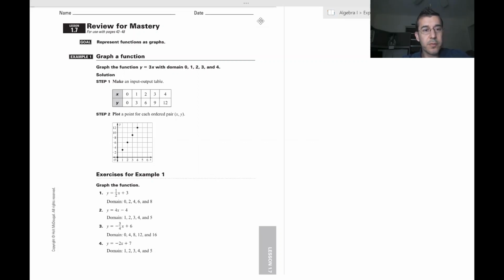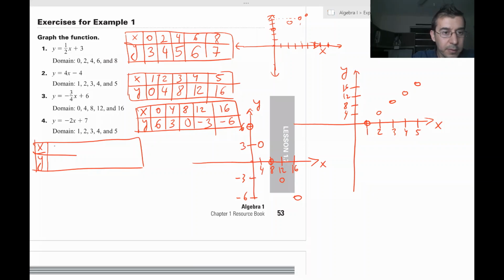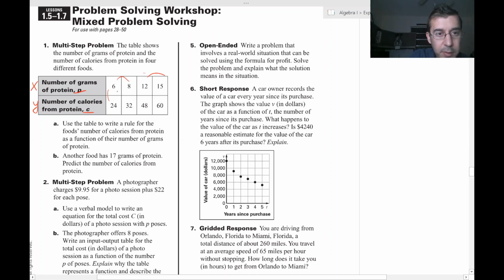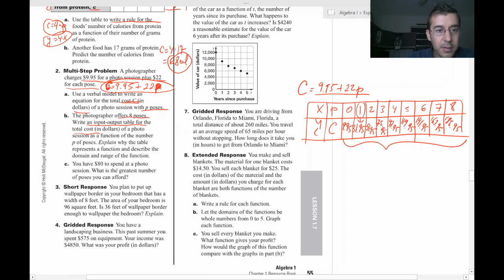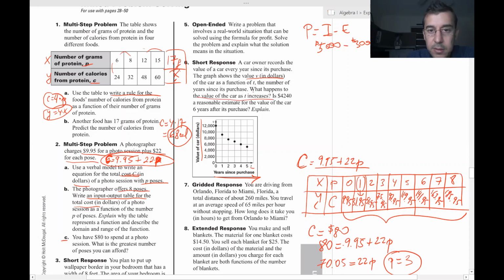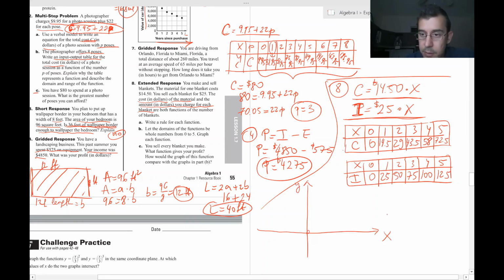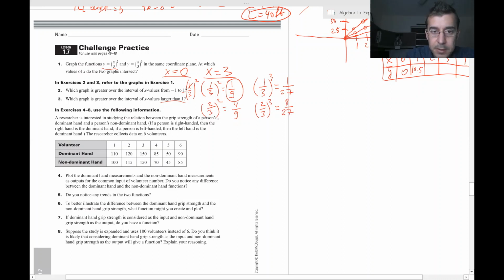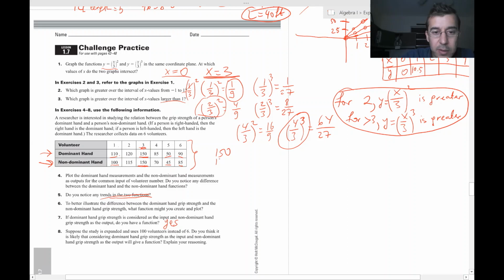Algebra - Represent Functions as Graphs - Lesson 1.7 Challenge Practice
Algebra 1 Chapter 1 Lesson 1.7 Review for Mastery, Mixed Problems, Challenge Practice

Represent Functions as Graphs
Goal: Represent functions as graphs.